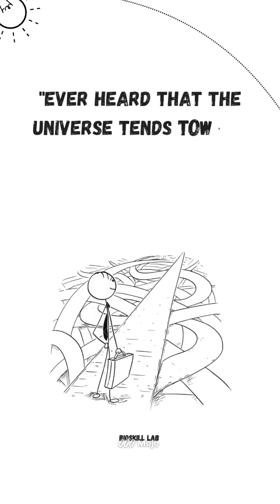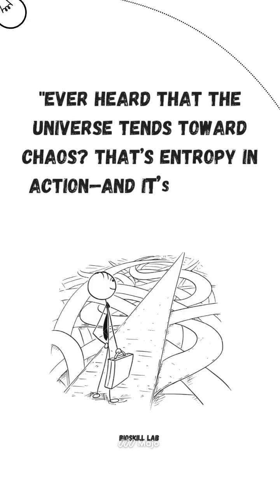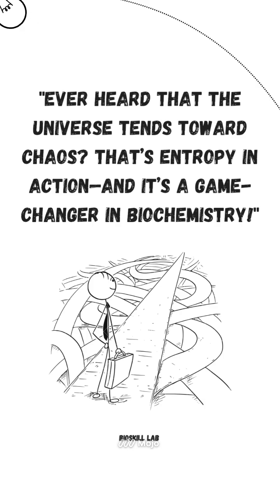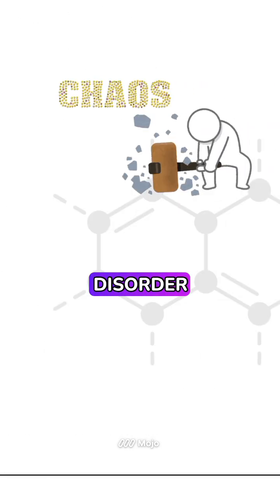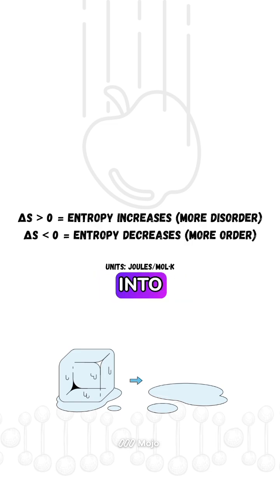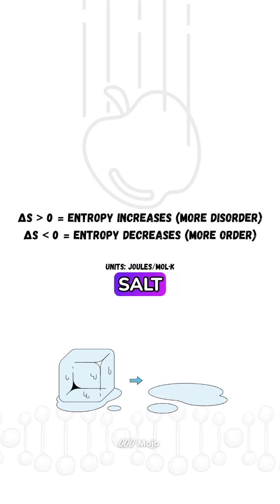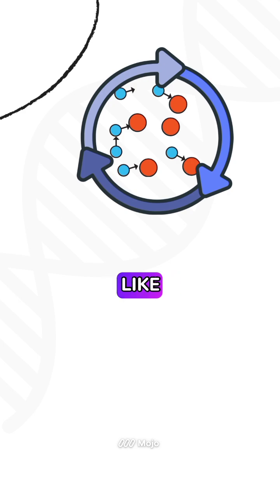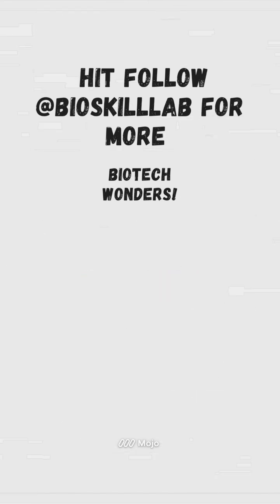Entropy _ The Measure of Molecular Disorder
Why does nature prefer messiness? Because of entropy—the universal push toward disorder! From melting ice to muscle movement, entropy shapes how life works.